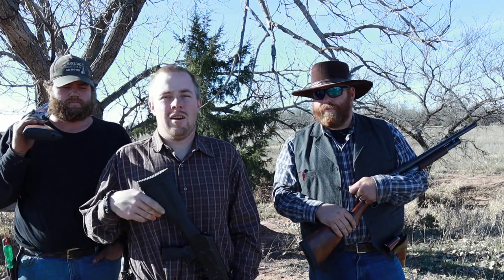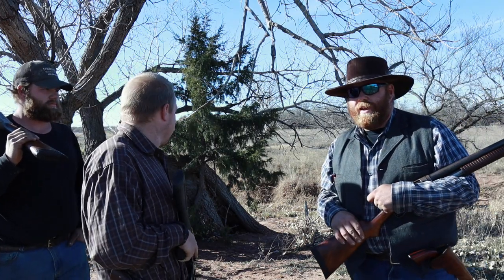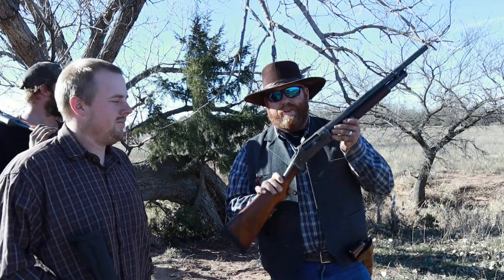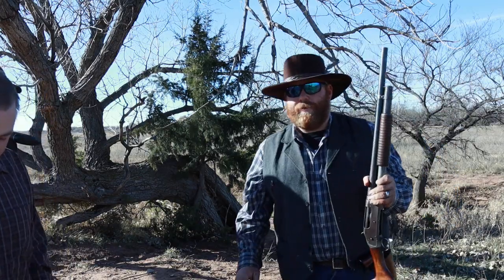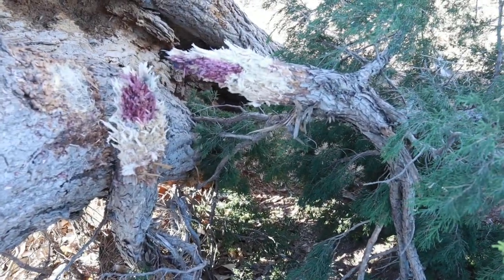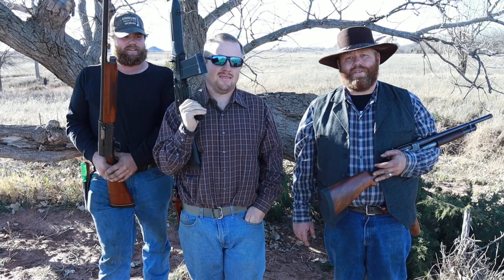SHOTGUN CHRISTMAS TREE HUNT : 2021